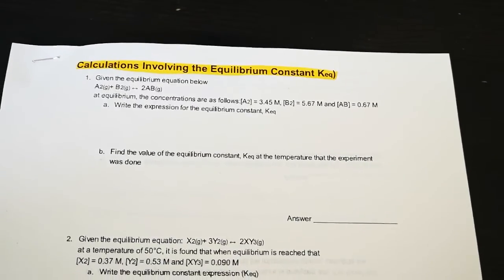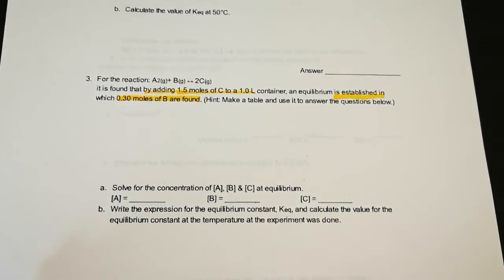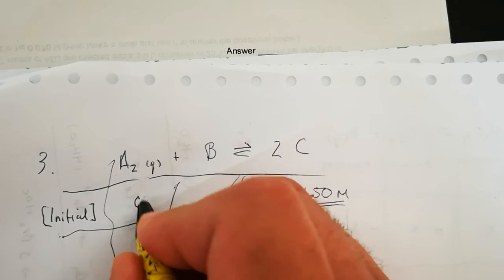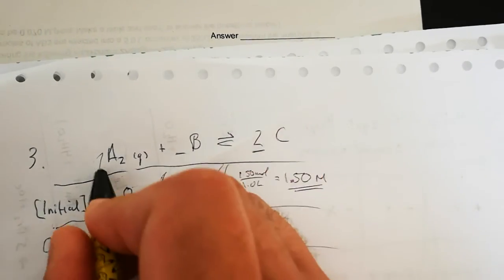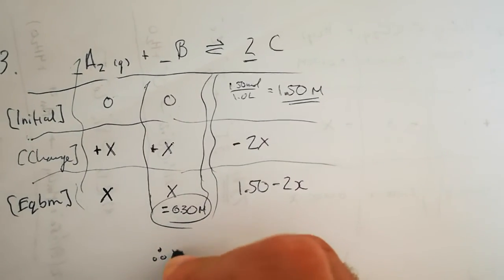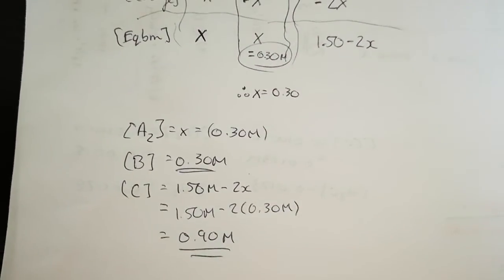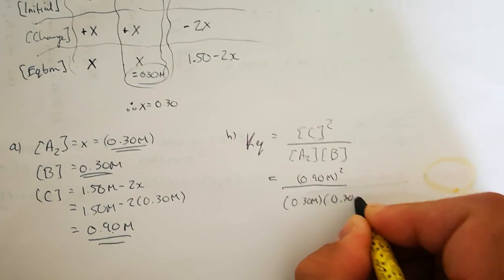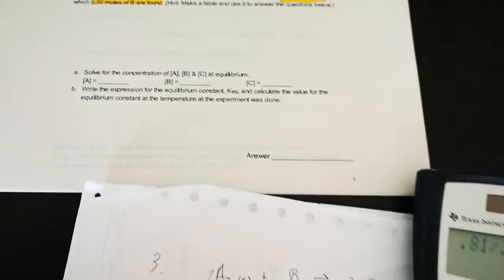Chemistry 30 - equilibrium - calculations involving the equilibrium constant sample solution for #3